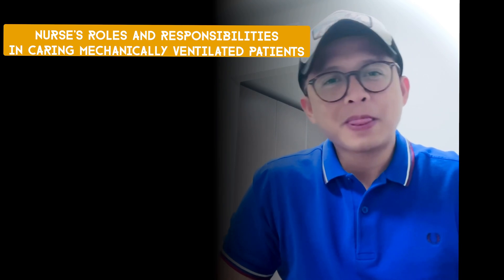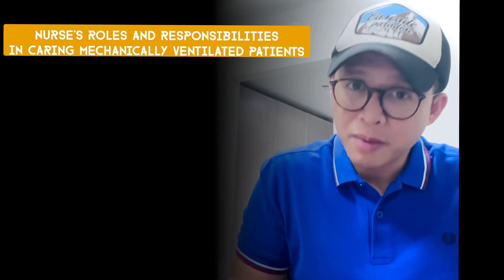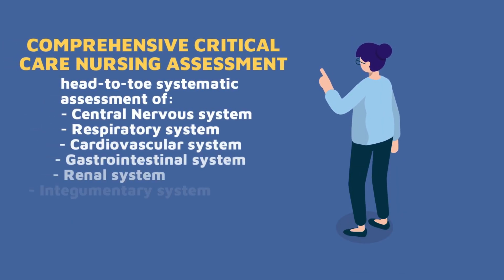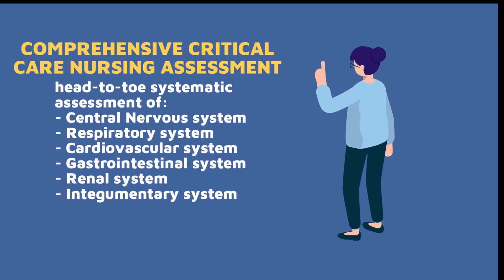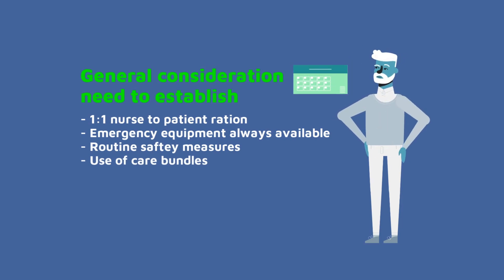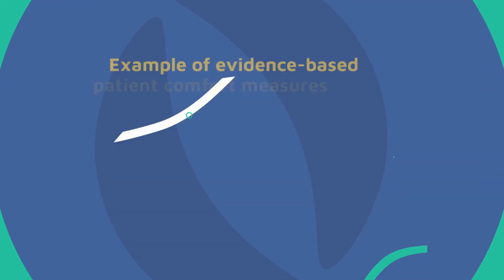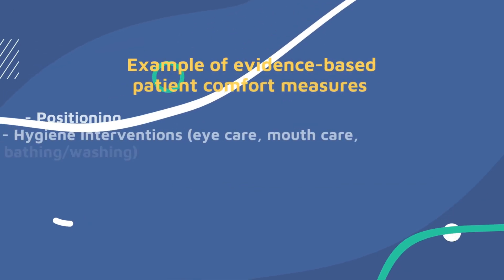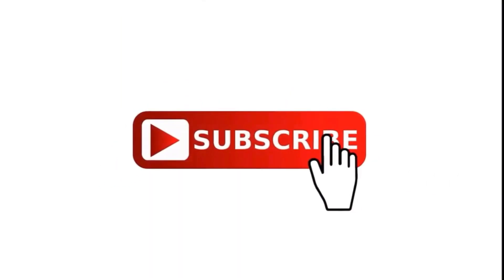Mechanical Ventilation: Nurse's roles and responsibilities overview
🧑🏻‍⚕️Overview of nurse’s roles and responsibilities in caring mechanically ventilated patient

1. Promote patient’s safety

- Utilize evidence-based practice assessment framework
a. Quick review of the situation - ABCDE survey

b. Comprehensive critical care nursing assessment – a head-to-toe systemic comprehensive assessment

- General considerations to promote the safety of mechanically ventilated patients
a. 1:1 nurse to patient ratio is recommended
b. Emergency equipment must be available at all time
c. Routine safety measures must be done
d. Use of ventilator care bundles;
       - Head of the bed elevation
       - Management of sedation
       - Peptic ulcer prophylaxis
       - Deep vein thrombosis prophylaxis

2. Promote patient’s comfort
a. Nurse caring role
b. Evidence-based comfort measures;
       - Positioning
       - Eyecare
       - Mouth care
       - Management of stressors

10 essential care
1. Maintaining airway
2. Maintaining the breathing
3. Doing suction appropriately
4. Infection prevention
5. Routine pain assessment and sedation needs
6. Meeting patient’s nutrition needs
7. Reviewing ventilator settings and mode
8. Early and appropriate weaning from the ventilator
9. Review of the multidisciplinary team plan a
10. Patient and family education

Please note that there are no references to the details on or accessible for some of the videos on this channel. The information presented on those videos is a compilation of the presenter's collective knowledge gleaned from his readings and experience. Therefore, this channel makes no representation and assumes no responsibility for the accuracy of the information on or available through this channel, and such information is subject to change without notice.

Presented by: Critical care nursing skills